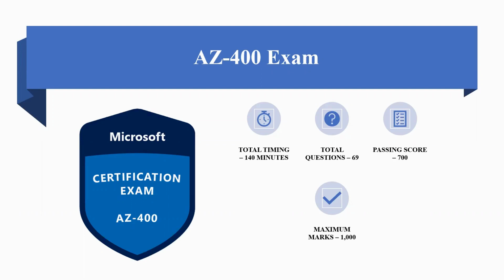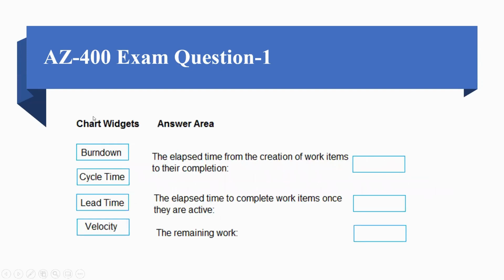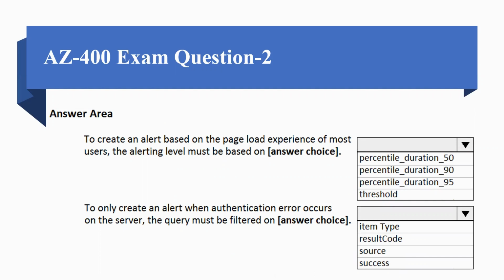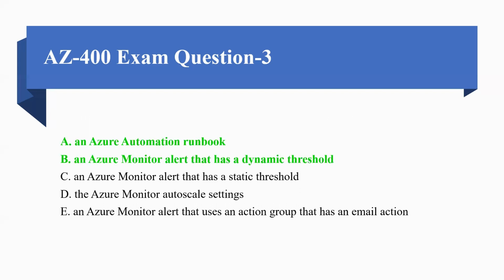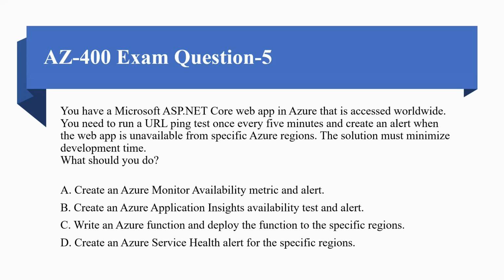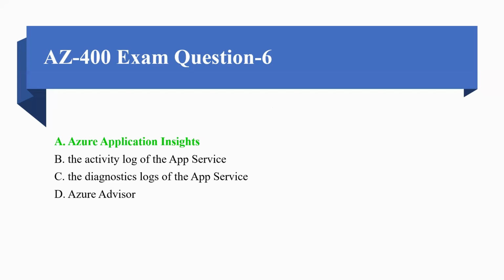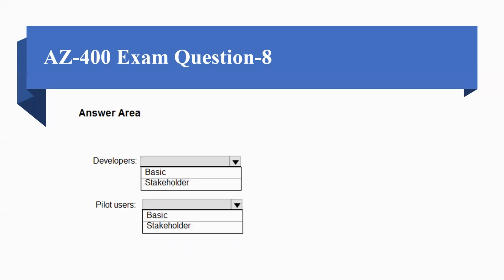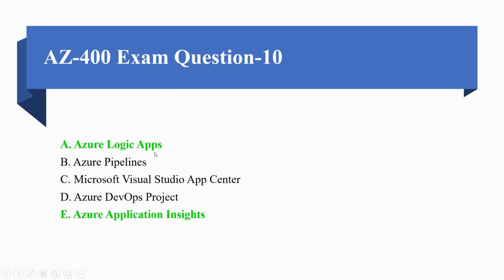AZ-400 | Designing and Implementing Microsoft DevOps Solutions | Real Exam Questions | L2G | Part-1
This is Designing and Implementing Microsoft DevOps Solutions (AZ-400) Exam Real time Questions. This is a complete series of az-400 exam questions.

This video will help those who want to achieve az-400 certification in one go. These are the real time questions and this series will cover all the questions that are necessary to qualify the Exam. This is the first part of the series and it contains 10 questions.

Candidates for this exam should have subject matter expertise working with people, processes, and technologies to continuously deliver business value.

A candidate for this exam must be familiar with both Azure administration and development and must be expert in at least one of these areas.

Skills measured:

Develop an instrumentation strategy (5-10%)

Develop a Site Reliability Engineering (SRE) strategy (5-10%)

Develop a security and compliance plan (10-15%)

Manage source control (10-15%)

Facilitate communication and collaboration (10-15%)

Define and implement continuous integration (20-25%)

Define and implement a continuous delivery and release management strategy (10-15%).